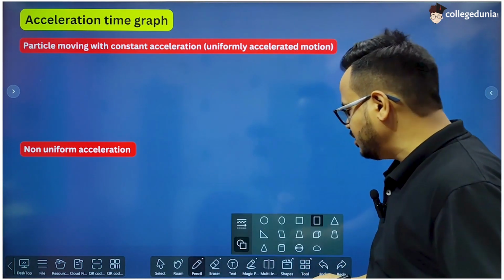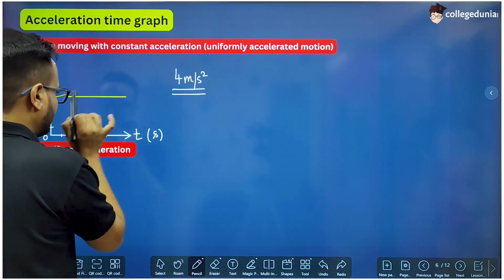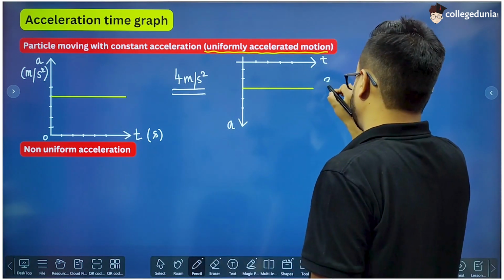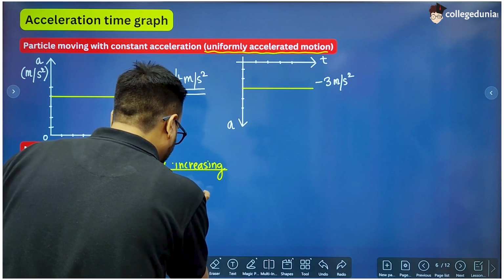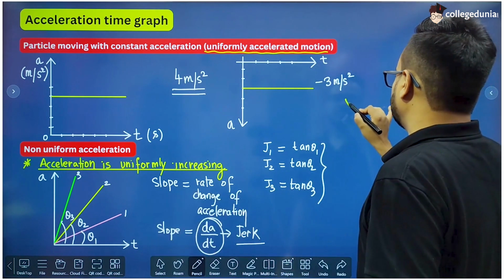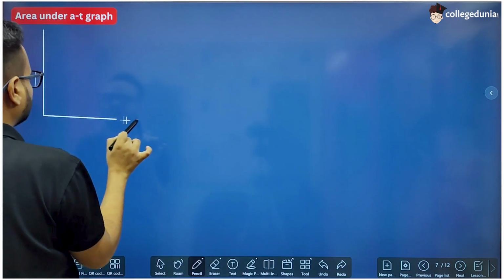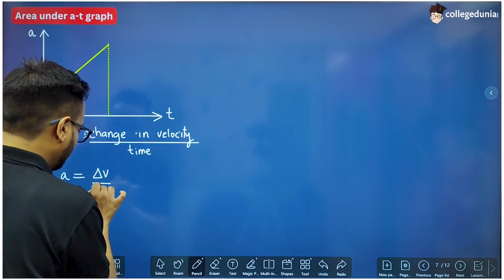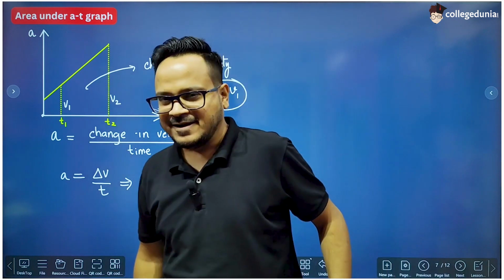Acceleration Time Graph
In Class 11 Physics, the acceleration-time graph is a graphical representation that shows how the acceleration of an object changes over time. It is a valuable tool for analyzing the motion of an object and understanding its acceleration behavior.
By analyzing the acceleration-time graph, you can obtain various information about an object's motion, such as its acceleration profile, whether it is moving with uniform or non-uniform acceleration, and how the acceleration changes with time.